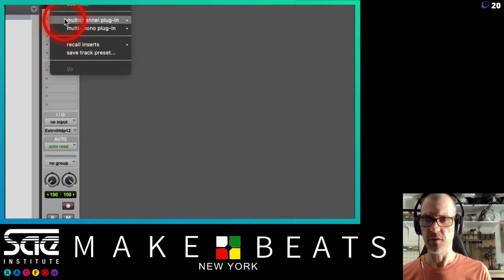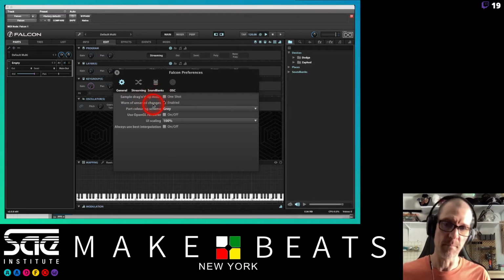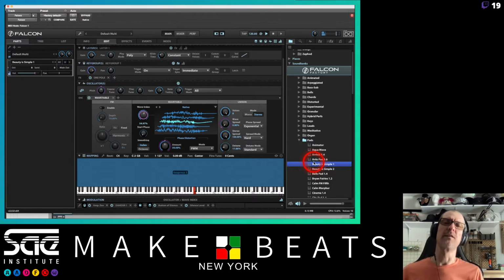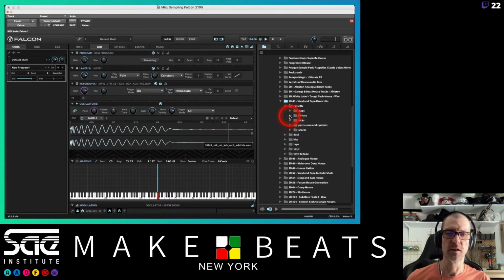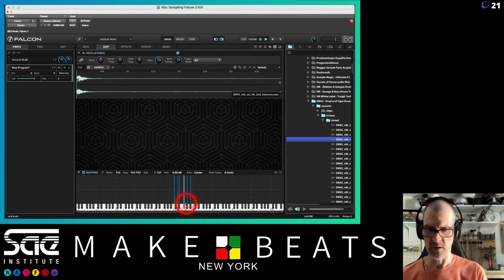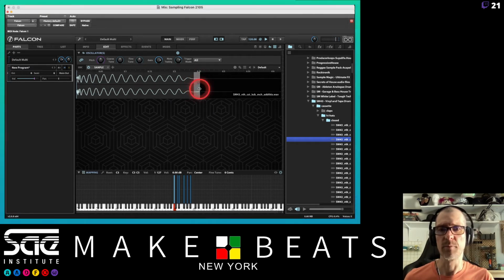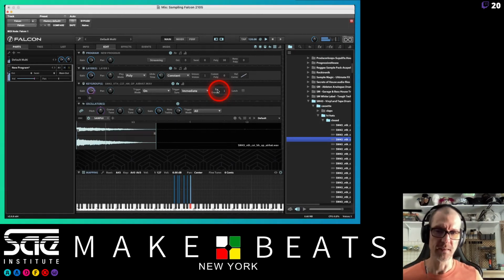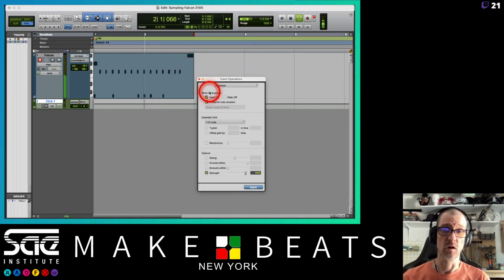07-14-2021 Pro Tools Falcon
Today we are covering the basics of Falcon, the sampler that ships with Pro Tools. This is a deep sampler/synth plug-in that allows tons of sound design capabilities, and today's video only scrapes the surface.

If you have not done so, you will definitely want to check out my introduction to sampling video